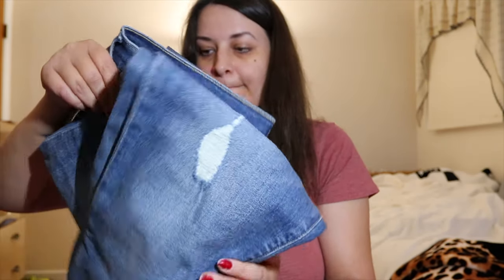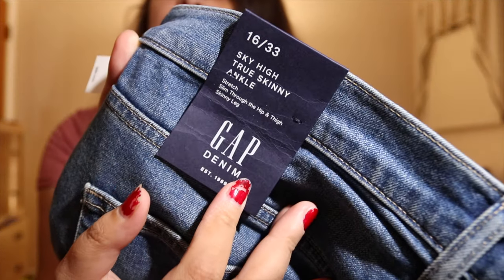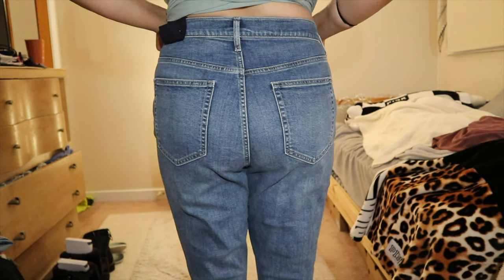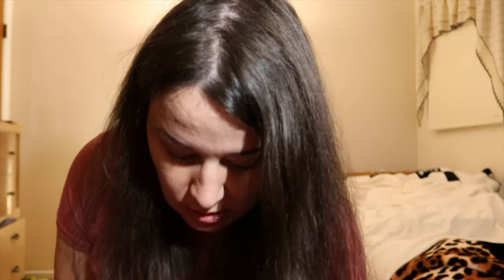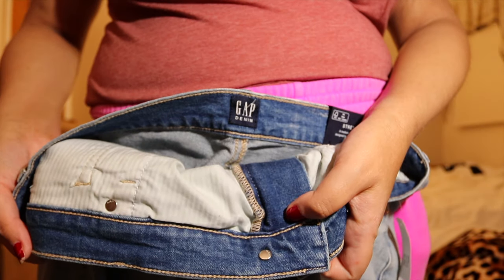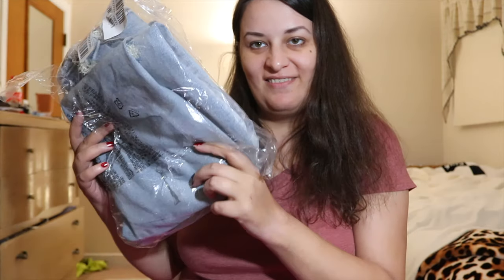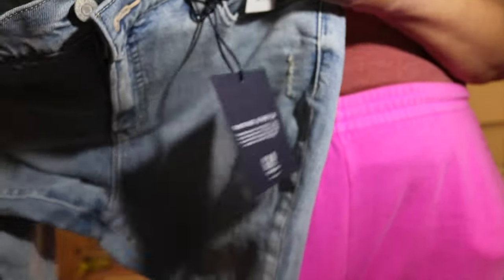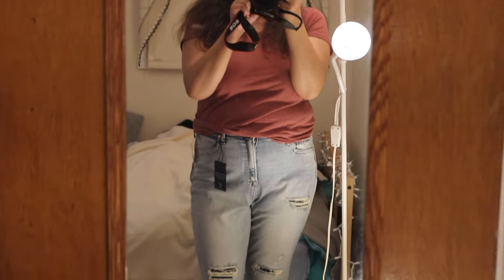ASMR GAP DENIM GAP JEANS TRY ON GAP JEANS UNBOXING GAP SKINNY JEANS 4K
ASMR GAP JEANS UNBOXING AND TRY ON  GAP SKINNY JEANS